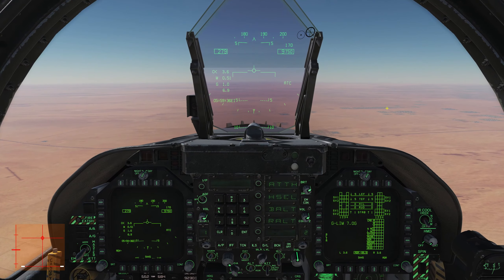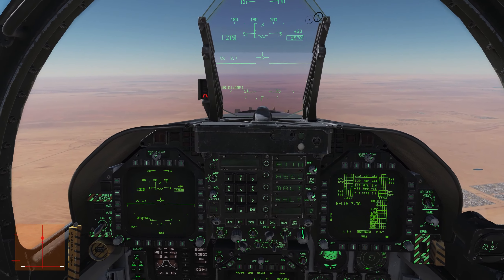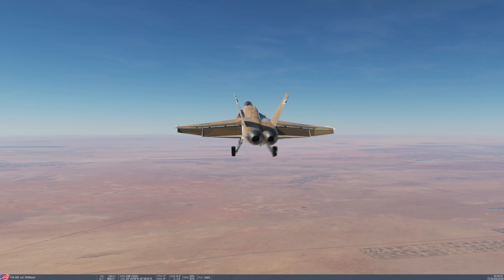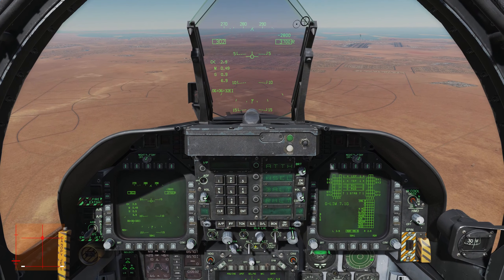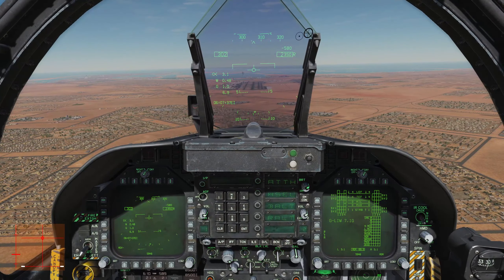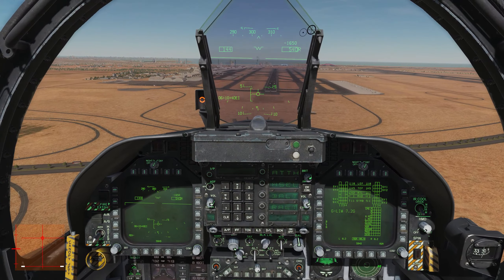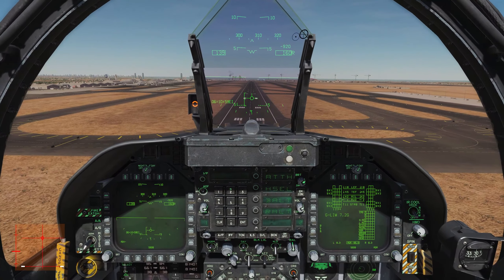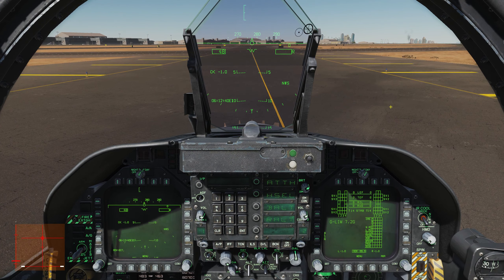DCS World Tutorials - F/A-18C Hornet - On-Speed AoA and Landing